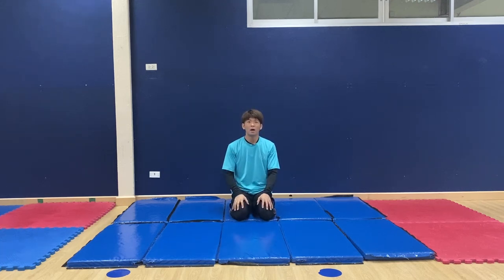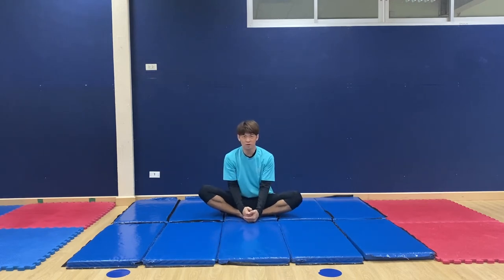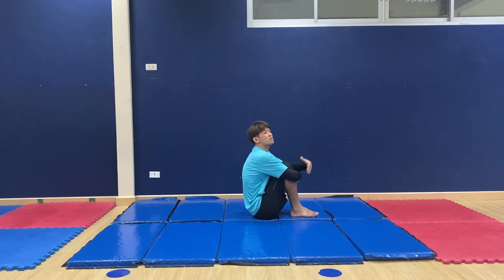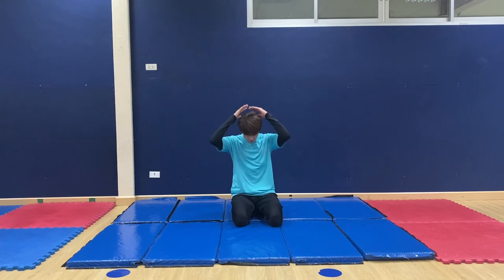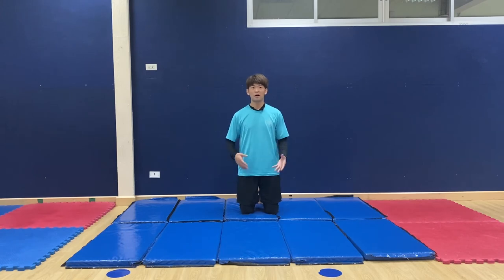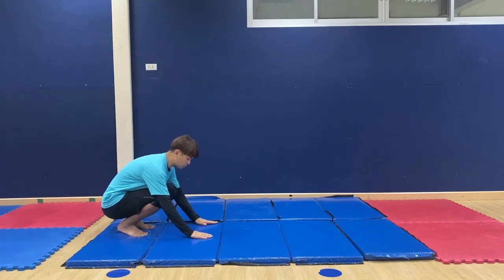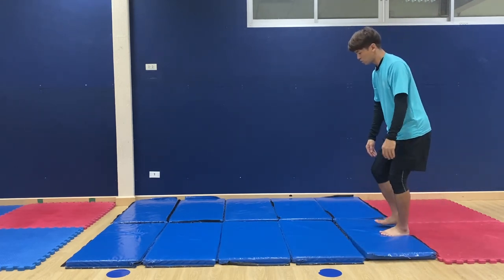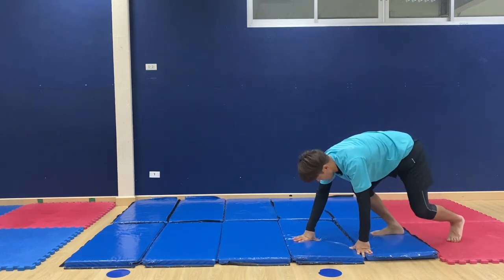[P.E. #72] Gymnastic skill challenge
I have been teaching physical education from kindergarten to university at an international school in Thailand.
Also have been managed and coaching football for more than 15 years. In Japan, Singapore, and Thailand.

Follow my other app from below!!

Music
DOVA-SYNDROME: ttps://dova-s.jp